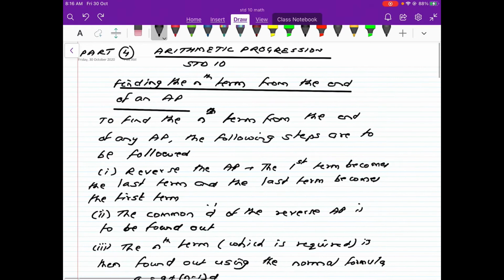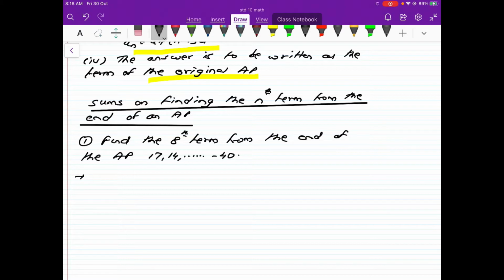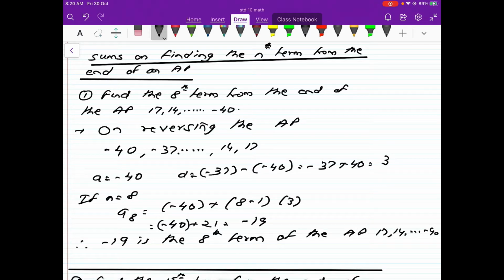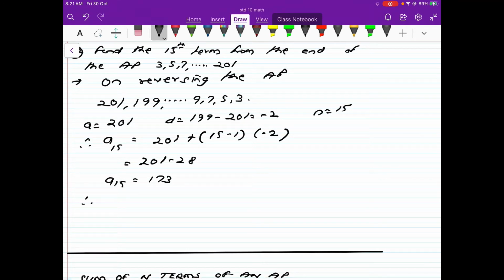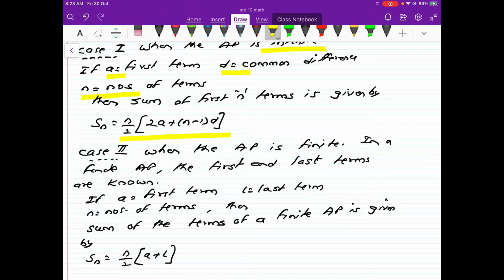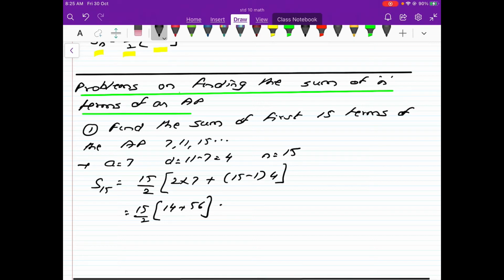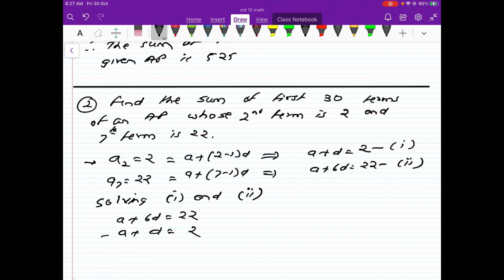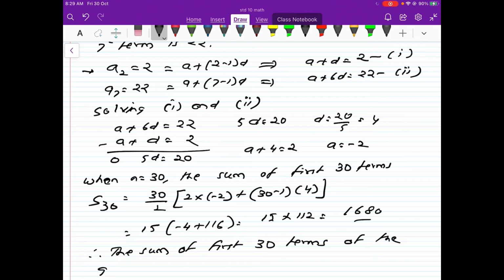STD 10 math arithmetic progressions part-4